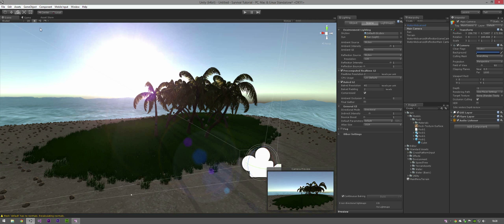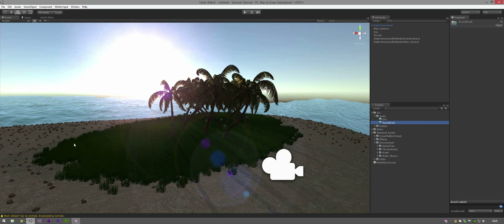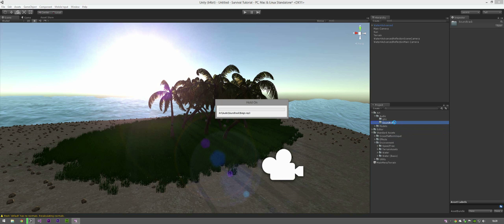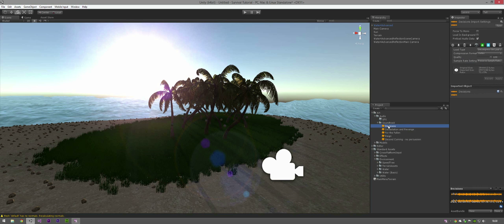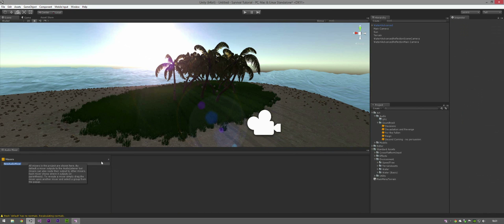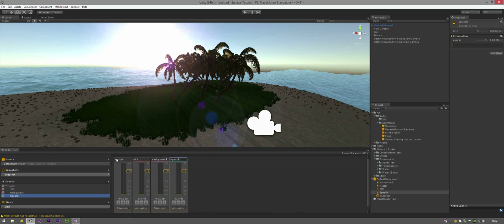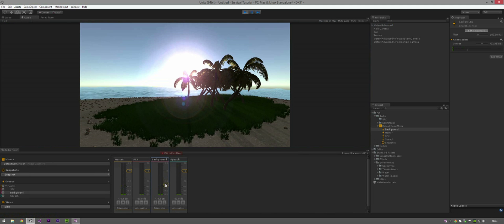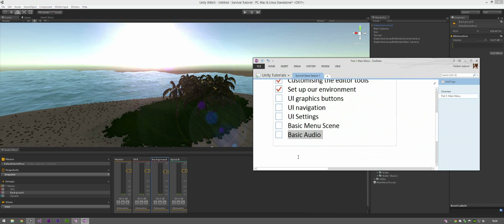Unity 5 Survival Tutorial 1.3 Adding Menu Audio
This tutorial covers adding basic audio FX to the scene. menu music. There will be a more complex version later but this introduces us to the Audio Mixer